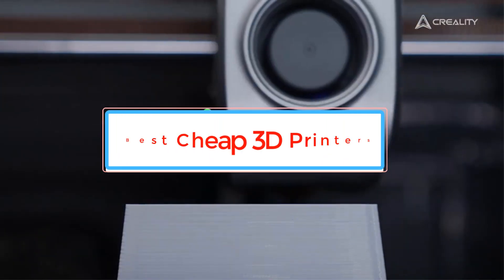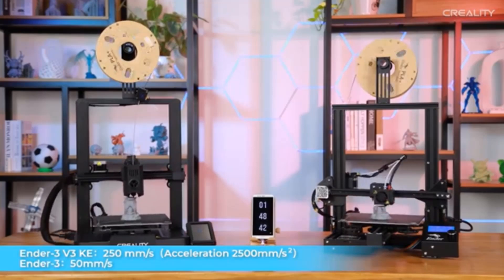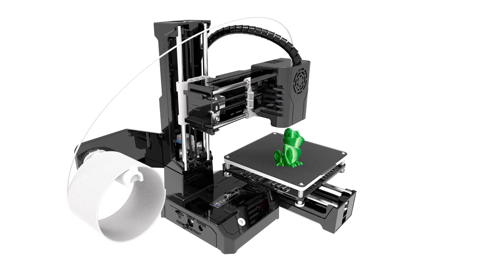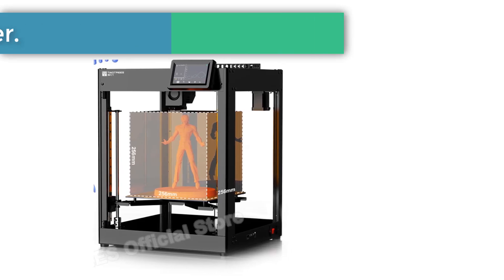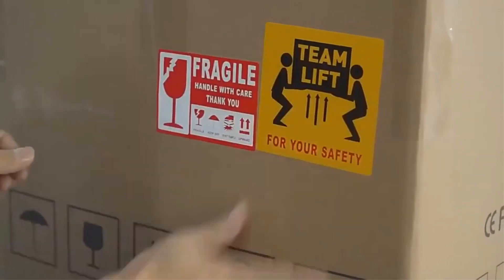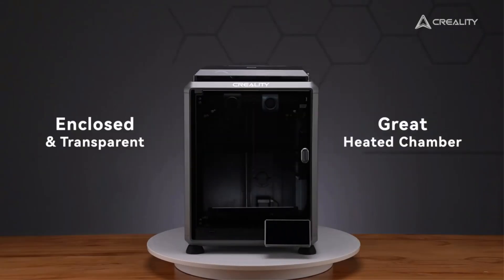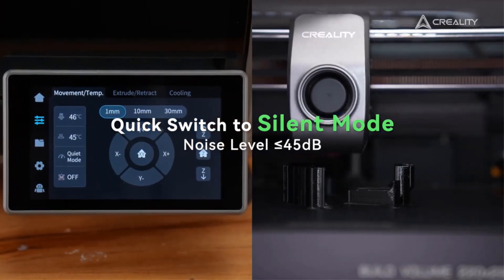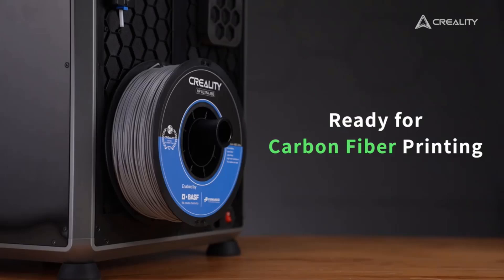✅Top 5 Best Cheap 3D Printers in 2024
1. Creality Ender 3 V3 KE 3D Printer.

2. Small K9 3D Printer

3. Twotrees SK1 3D Printer.

4. Creality K1C 3D Printer.

5. Zonestar Z9V5MK6 3D Printer.

Hey guys in this video we are going to be checking out the Best Cheap 3D Printers You Can Buy Right Now. We made This List Based On Our Personal Opinion and hours of research & we have listed them based on the type of features and Price. We have Included options for every type of user so whether you are looking for the best budget.
In this video, we listed the Best Cheap 3D Printers.